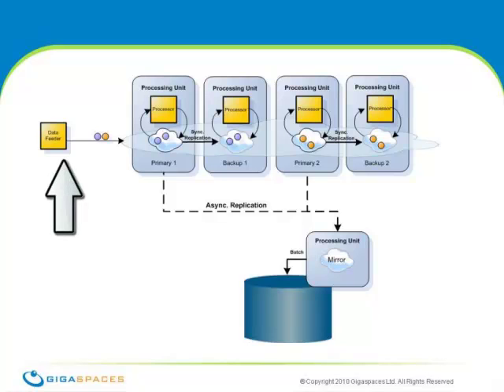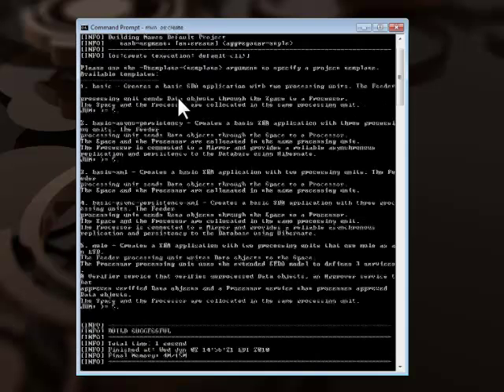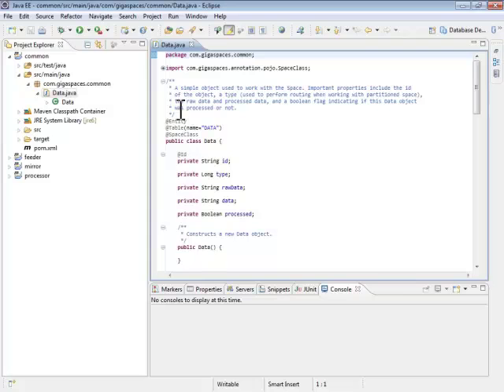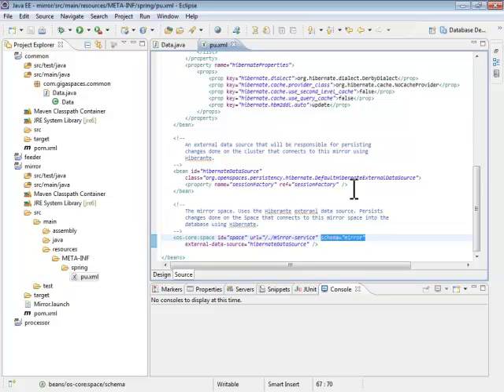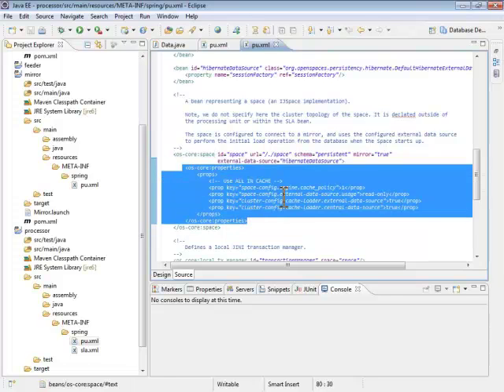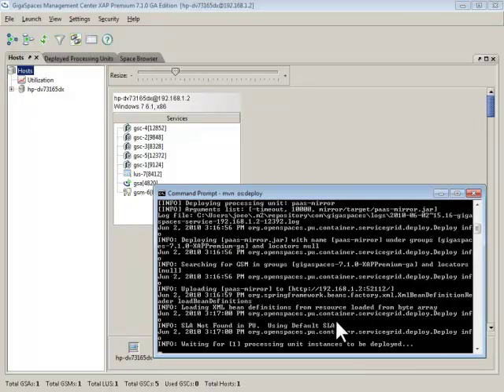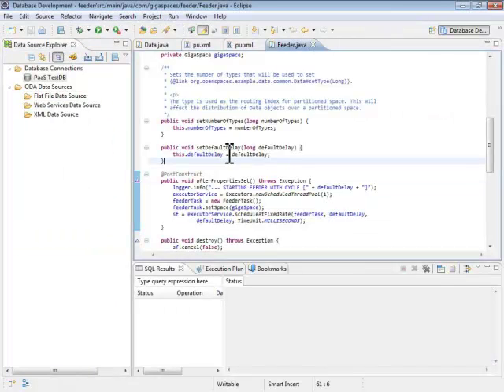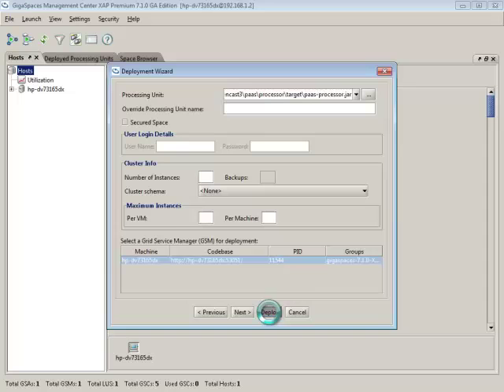Async Persistence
GigaSpaces XAP is able to support transactional persistence as a service - which means your data, written into a grid, gets saved to a long-term store without you having to be involved.

This version is audible. :)